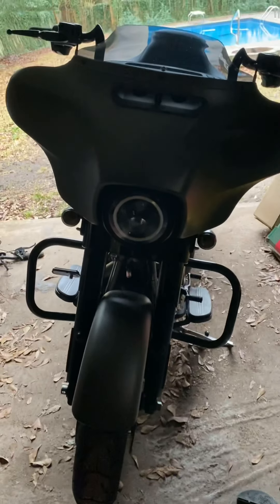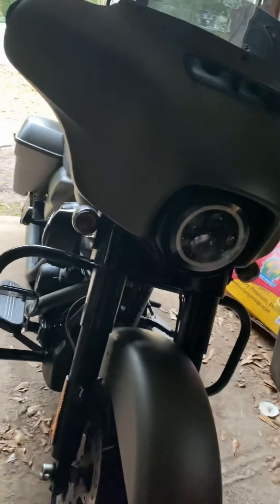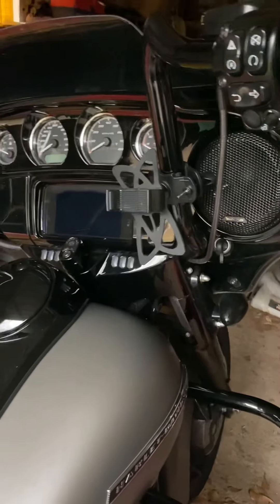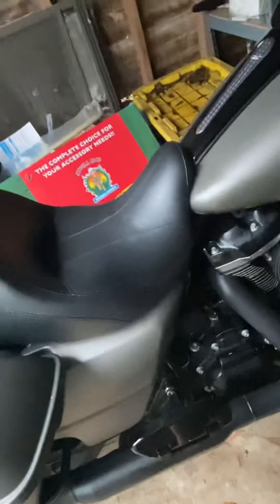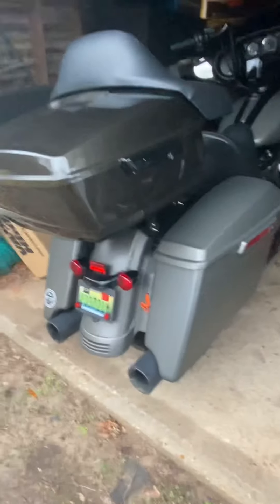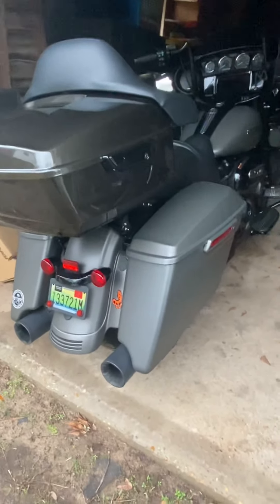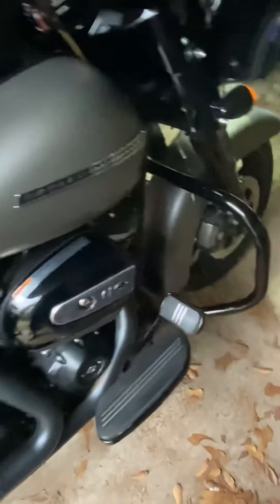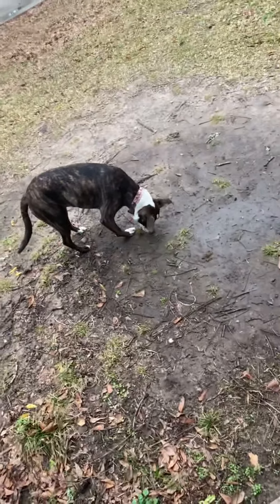Walk around/ sound clip V&H Eliminator 400’s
Little walk around of what I ride and what I’d like to do in the future. Ft sound clip of Vance and Hines eliminator 400s